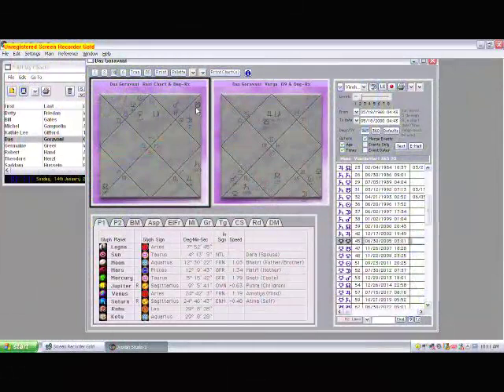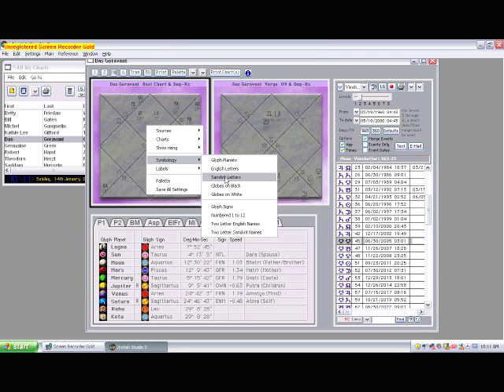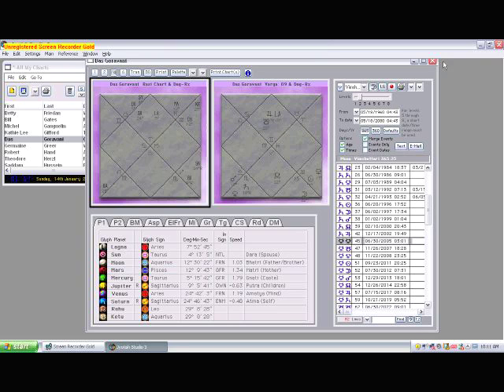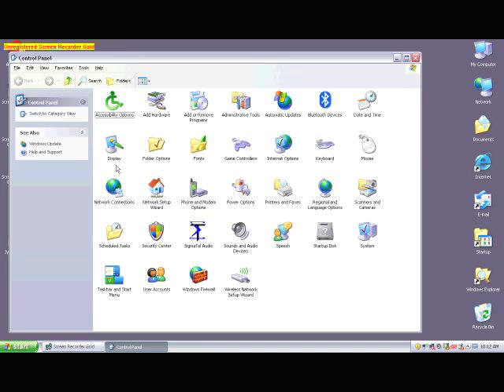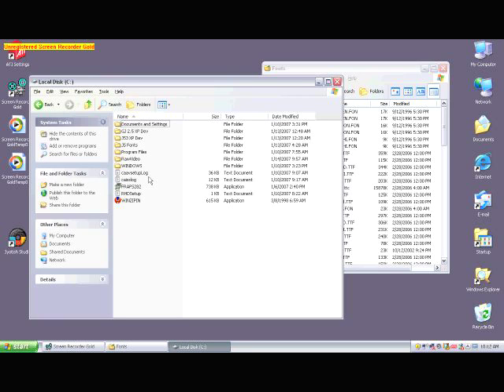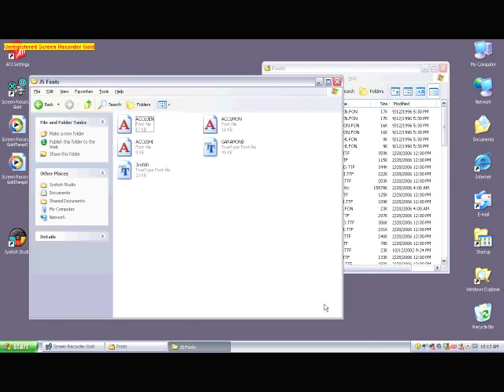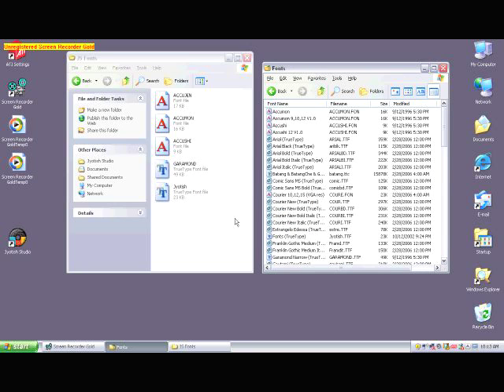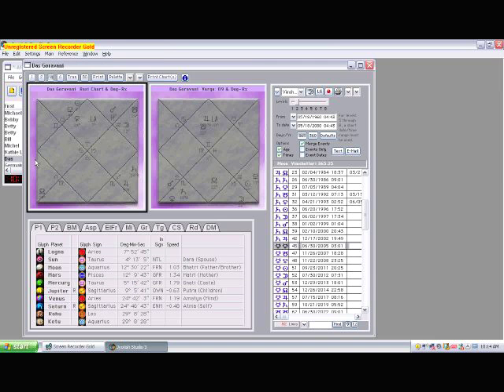Vedic Astrology Software - Jyotish Studio - How to Fix Windows Fonts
Fixing the font problem in Windows, where the planets show up as single letters.

Das Goravani was a long-time Brahmacharya (Hindu monk), now Musician, Artist, Writer, Programmer, Astrologer, Teacher, Representative of the Search for Divinity, been to 26 countries.

Das Goravani is the Creator of Jyotish Studio, one of the top Vedic Astrology software in the world.

Das Goravani has been recognized by Shri KN Rao's Institute of Astrology in Delhi, India, for contributions to the spread of Vedic Astrology/Jyotish.